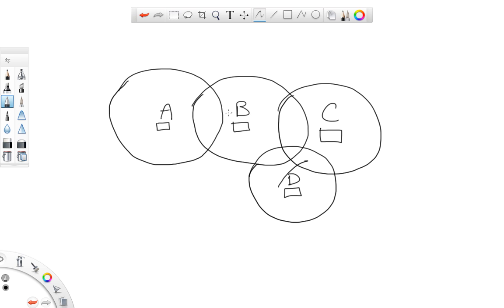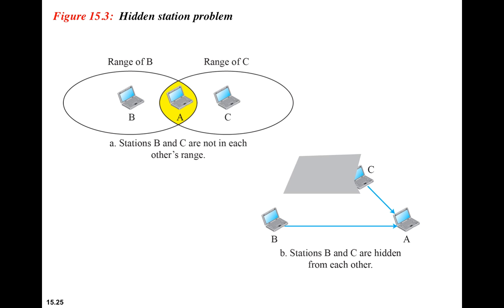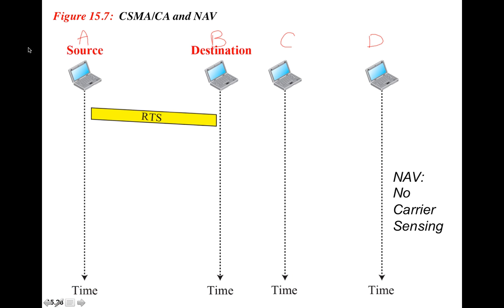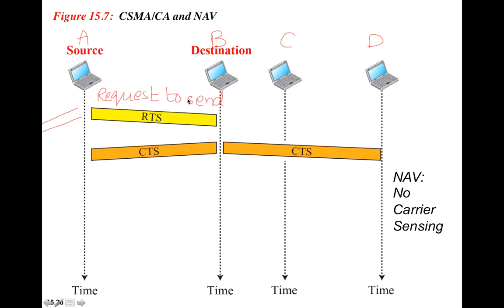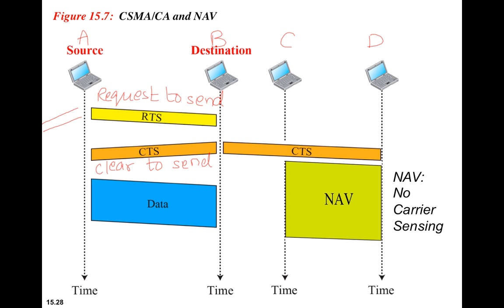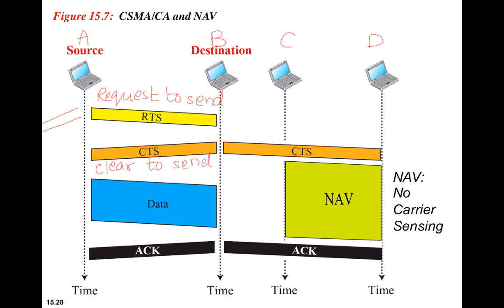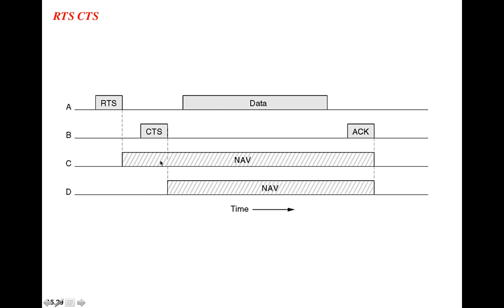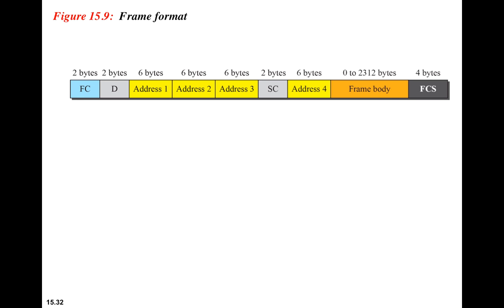2 3 Hidden node RTS CTS